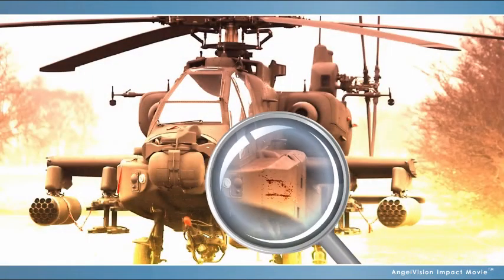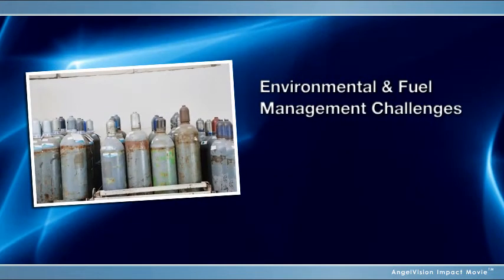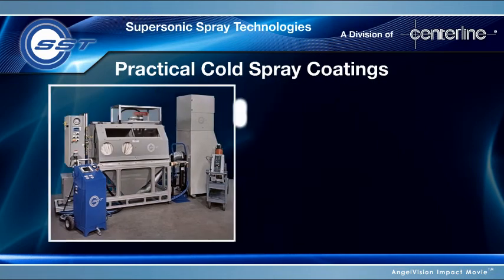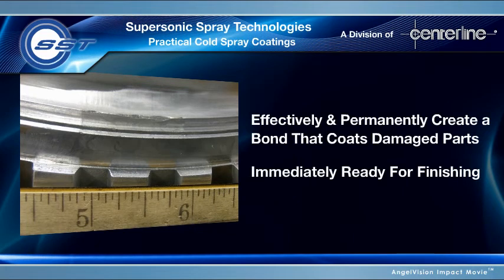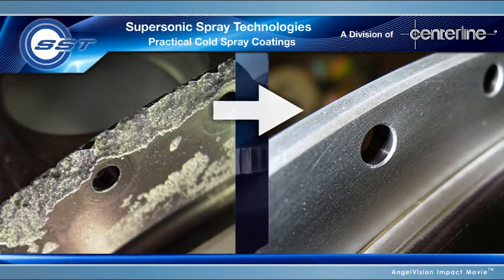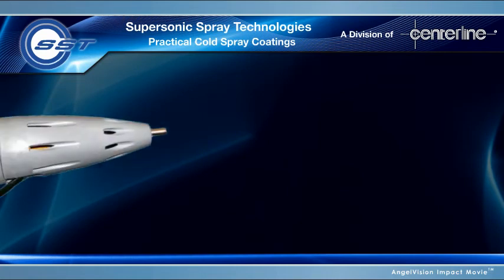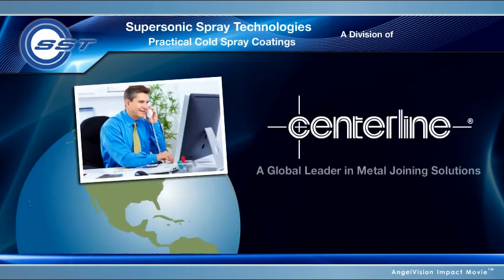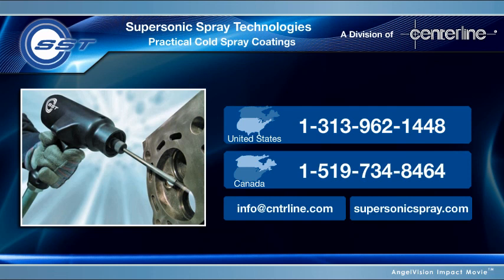CenterLine SST Cold Spray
Overview of CenterLine's cold spray equipment & capabilities.